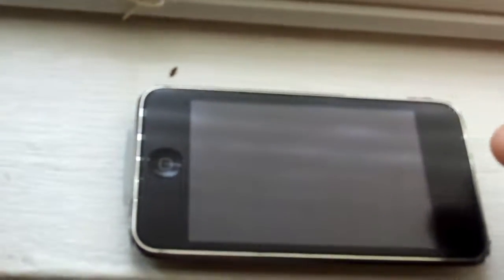power support anti glare screen shield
sorry the video just cut out.